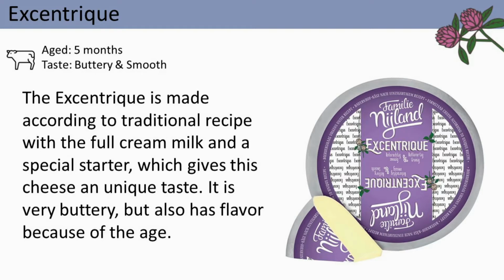Episode 95 1 – Familie Nijland Excentrique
Meet Femke Nijland, cheese maker with Familie Nijland, she talks about cheeses.

Familie Nijland Excentrique
Aged: 5 months Taste: Buttery & Smooth
The Excentrique is made according to traditional recipe with the full cream milk and a special starter, which gives this cheese an unique taste. It is very buttery, but also has flavor because of the age.

Familie Nijland Caramello
Aged: 7 months Taste: Sweet & Creamy
The Caramello is made according to traditional recipe with the full cream milk and ripened in caramel, which gives the cheese a bit of sweetness. Due to ripening process, it also has these ripening crystals.

Familie Nijland Cow Honey
Aged: 4-5 months Taste: Rich & Sweet
The cow honey is made according to traditional recipe with the full cream milk and made with a special starter and ripened in honey, which gives the cheese a bit of sweetness. Due to the ripening process and the special starter it has a very rich taste.

Familie Nijland Goat Honey
Aged: 4-5 months Elegant & a bit sweet
The goat honey is made according to traditional recipe with the full cream milk and made with a special starter and ripened in honey, which gives the cheese a bit of sweetness. Due to the ripening process and the special starter, the goat cheese has an elegant taste and is loved also by non-goat cheese eaters.